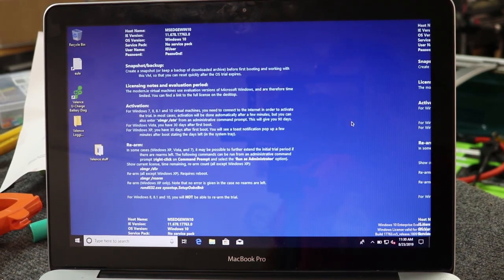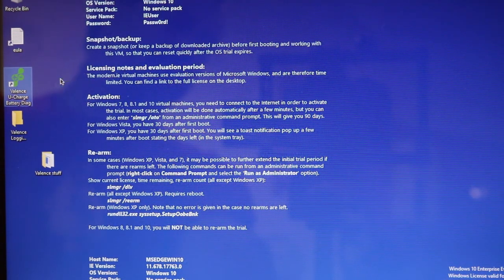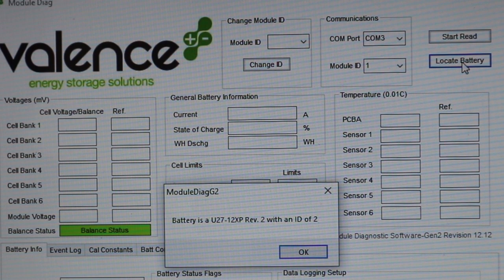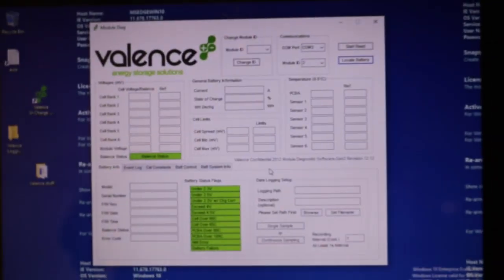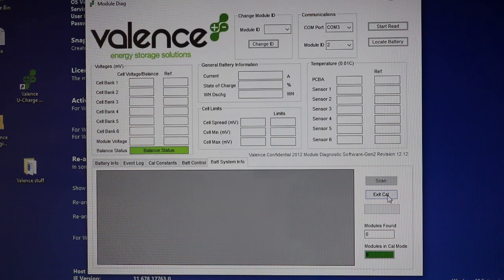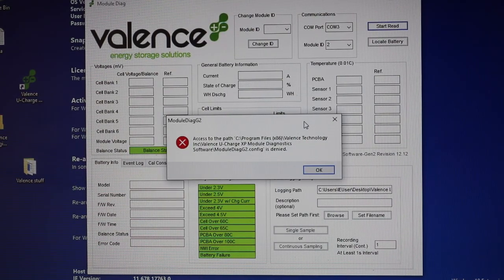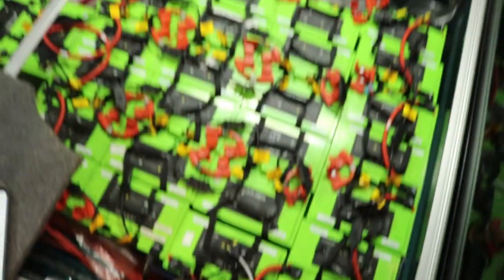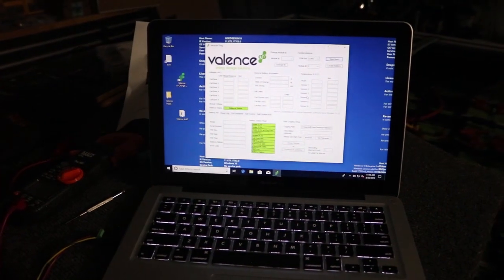Valence Lithium Battery Communication attempt #1 - Ford Ranger Electric Truck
I attempt to connect a laptop to the Valence lithium batteries in the Ford Ranger EV.

I was running windows 10 on a MacBook Pro using Virtual Box.

I built an adapter from a generic USB to RS485 adapter to the Amp Seal 5-pin connector used on the Valence battery BMS connectors with this kit.

I was able to get SOME communications going on between the software and the batteries, so it's a start. I still need to figure out some more, and why I was getting errors.